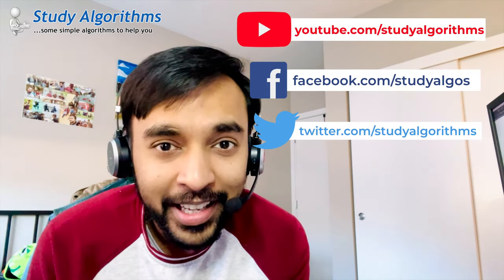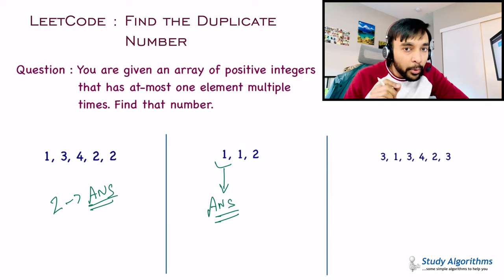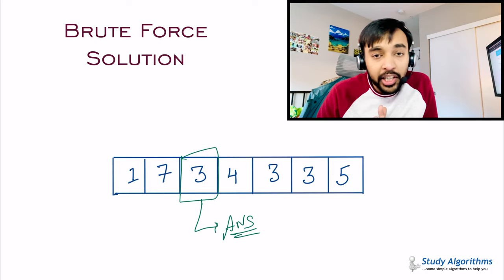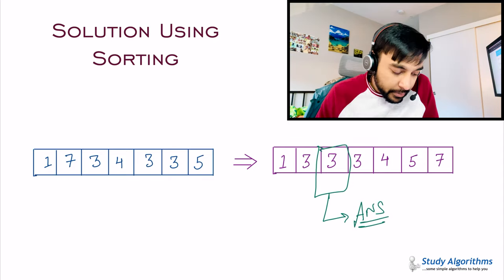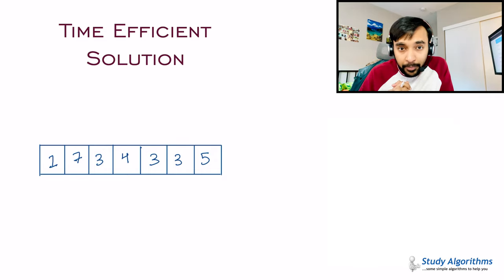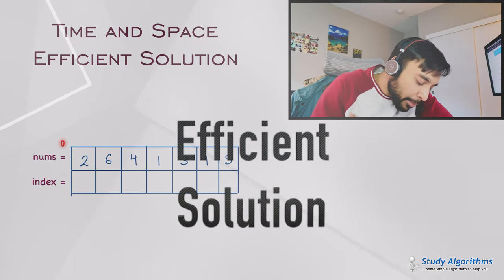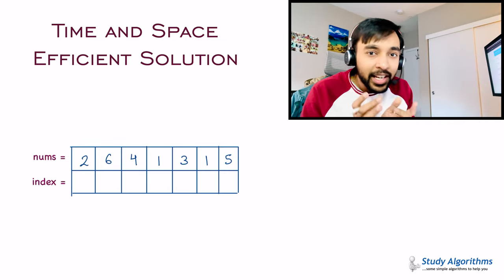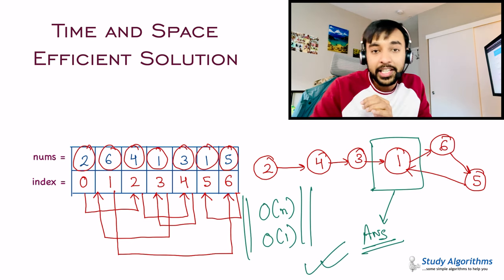Find the duplicate number (LeetCode 287) | Full solution with different methods | Study Algorithms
You are given an array of integers, that have all unique values except one integer that may be duplicated more than 2 times. You just need to return this value. Seems like a very easy problem but it offers you a lot of scope. There can be several different solutions possible based upon the requirements. This video explores a brute force method, a time efficient method and a space efficient method. All along with easy to understand visuals and animations.

Chapters:
00:00 - Intro
01:27 - Problem statement and description
03:26 - Brute Force approach to find the duplicate number
05:13 - Find the duplicate number using sorting
07:07 - Find the duplicate number using a HashSet
10:16 - Time and space efficient solution to find duplicate
14:14 - Dry-run of code
16:50 - Final Thoughts